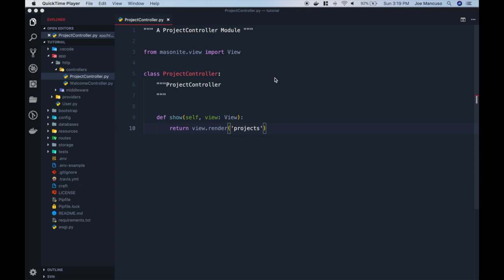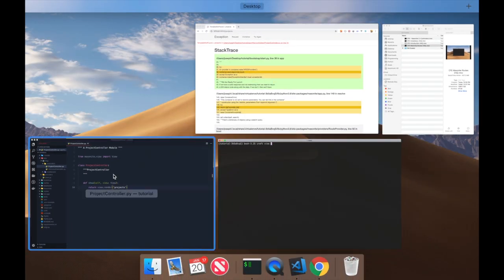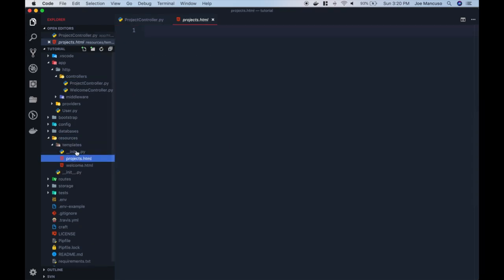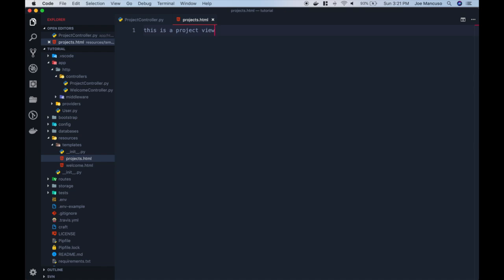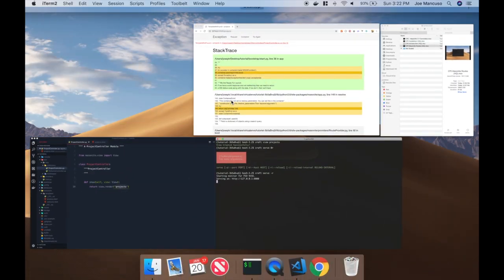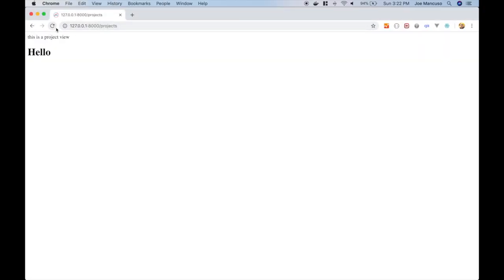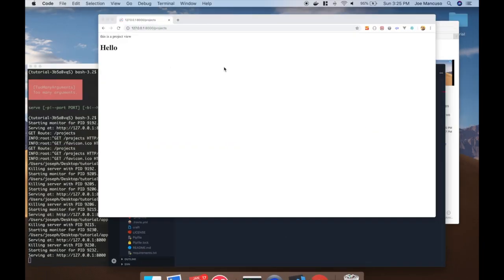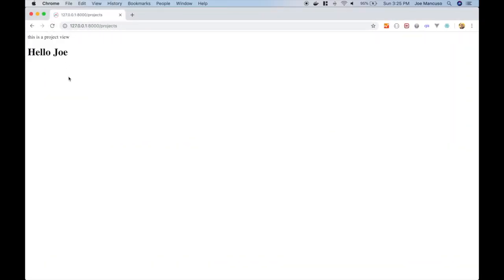CFE Masonite 2.1 Part 6 - Views